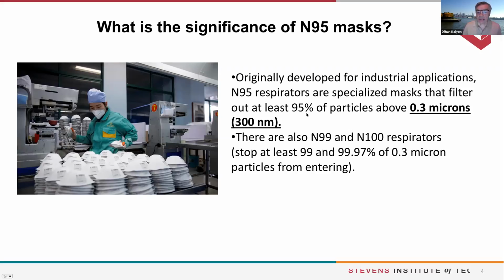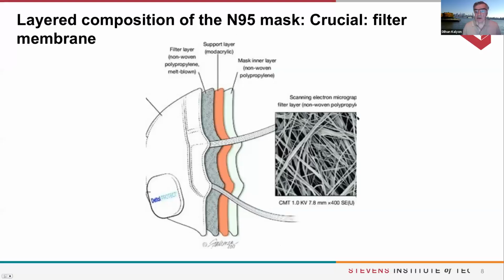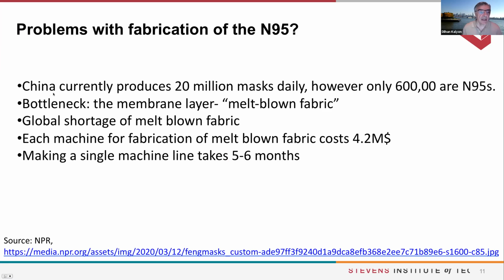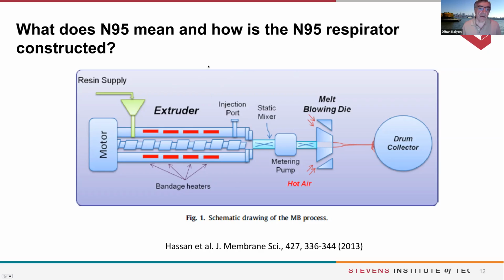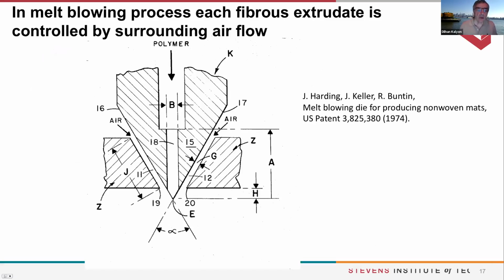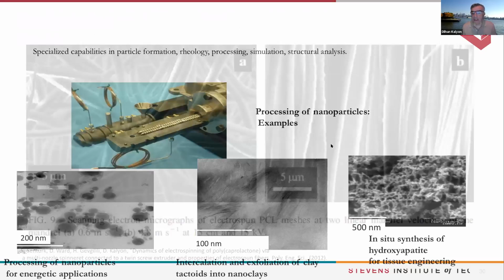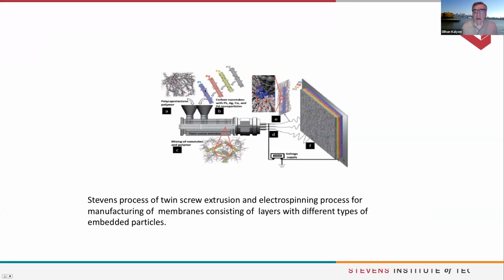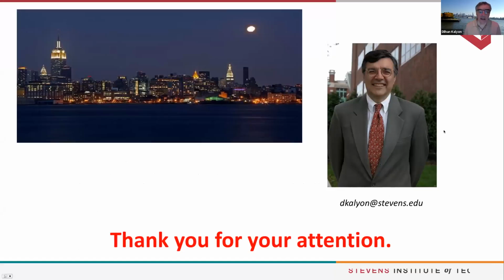Novel Functionally Graded Non-Woven Meshes and Manufacturing Method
Stevens researcher Dilhan Kalyon talks about new materials for face masks, next-generation respirators, and personal protective equipment for air filtering that includes an anti-viral membrane layer.